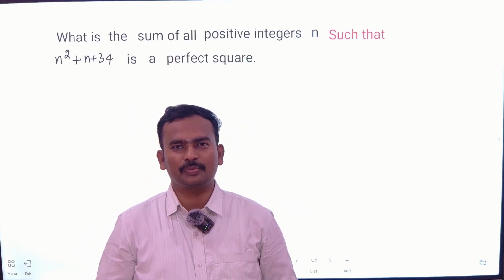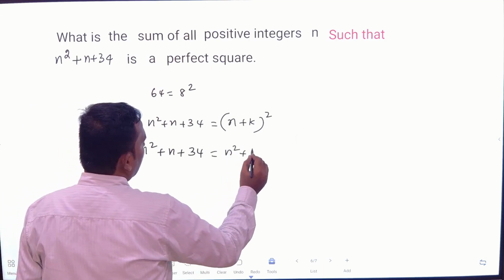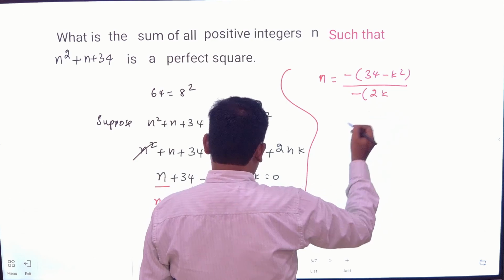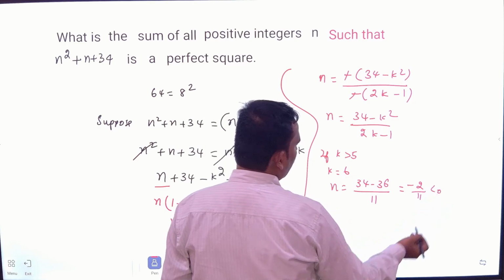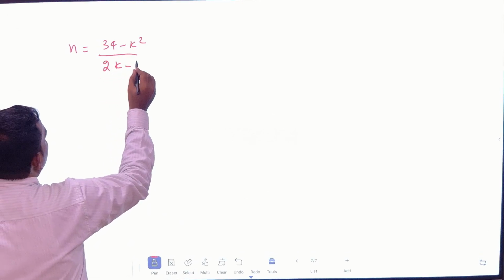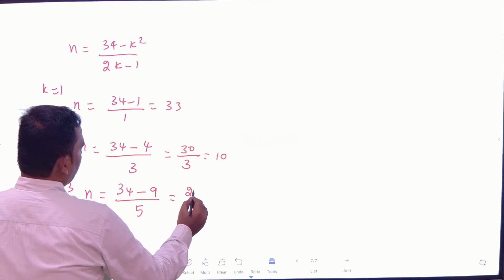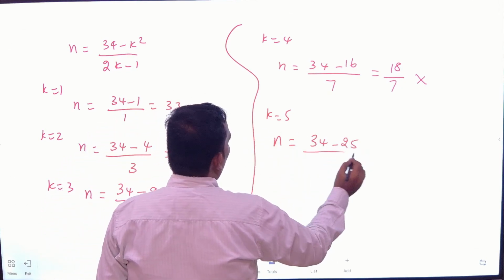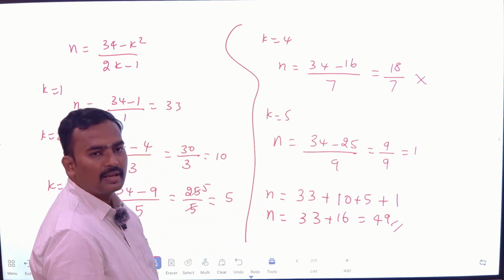Perfect squares Tricks for IOQM|IOQM number theory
Unlock the secrets of Perfect Squares in Number Theory — a must-know topic for IOQM, RMO, and other Math Olympiads!
In this video, we dive deep into identifying perfect squares, proving expressions are perfect squares, and clever tricks often used in Olympiad-level problems.

What you’ll learn:
 • Key properties of perfect squares
 • Solving Olympiad-style problems step-by-step

Whether you’re just starting your IOQM prep or aiming to master the final concepts, this video is packed with insights and strategies to boost your score!